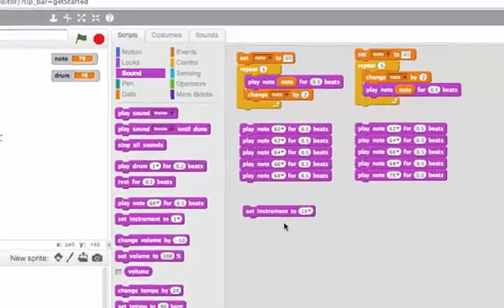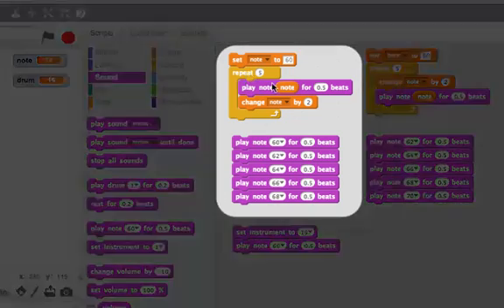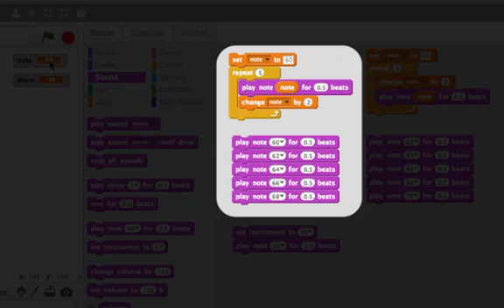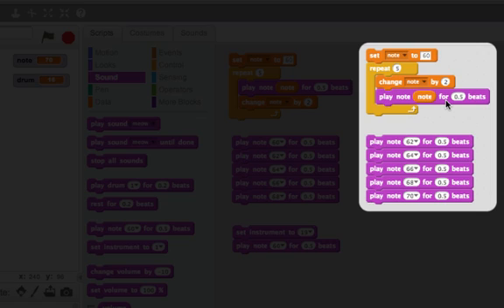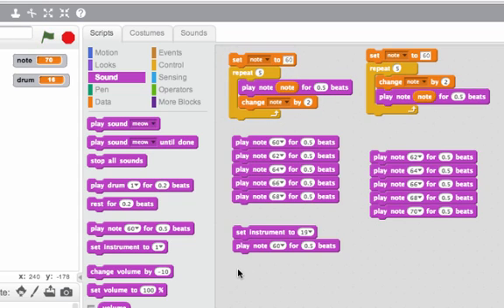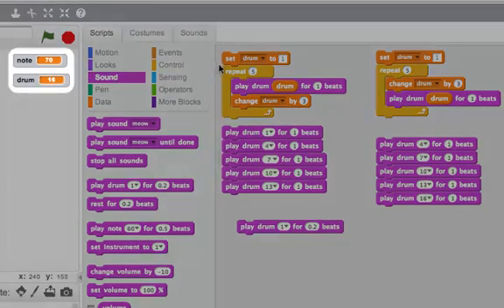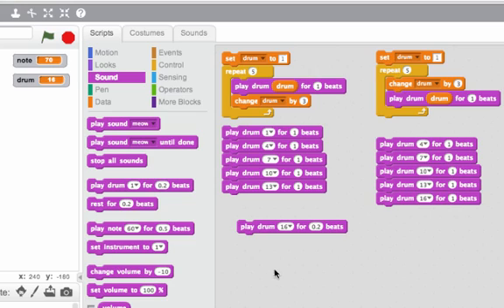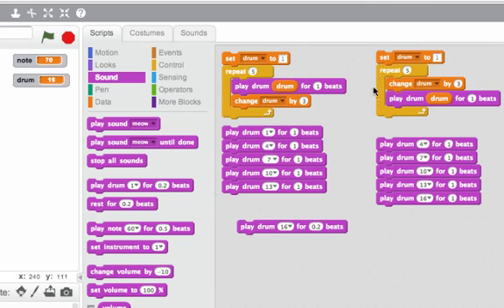Why Order Matters in the Iteration Pattern: Programming in Scratch 2.0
We'll look at the iteration pattern, which is a really common pattern in computer science, and see why the order of instructions matters!